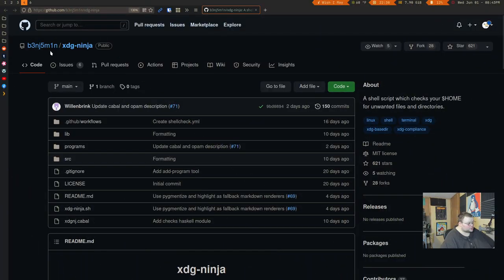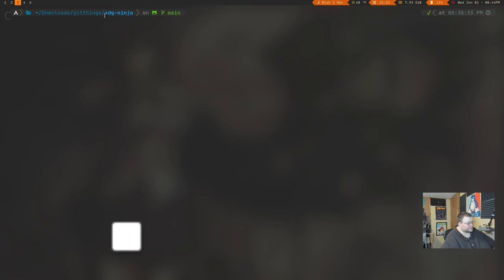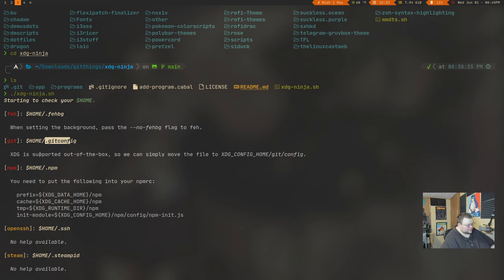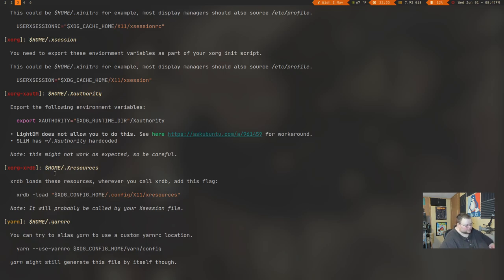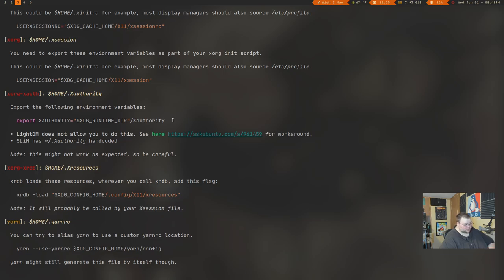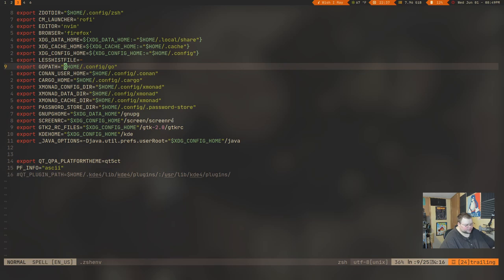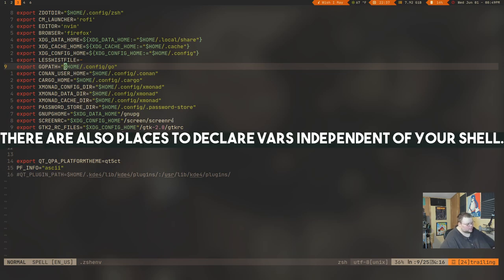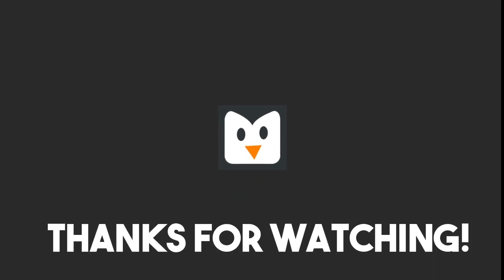XDG-Ninja - A Clean $HOME is a Happy $HOME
This tool helps you find the files that can be moved from your Home Directory.

Robert M.

Syd A.

Maeglin, Jackson Knife and Tool, Steve A, CyberGuyLinux, Garrick, Samuel, TGB, Keith,  Andy P., Gary A., Ross

Mitchel, Joris AKA JDawg, carbondated, Shaun, Jeremy, Odin, Martin, Eduardo S., archsinner, Elliott F.,  Mislav